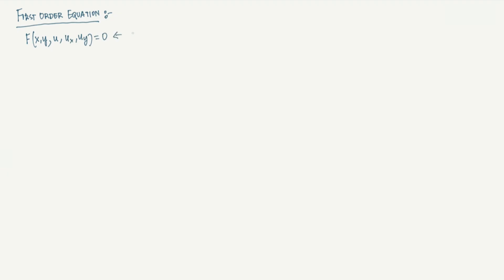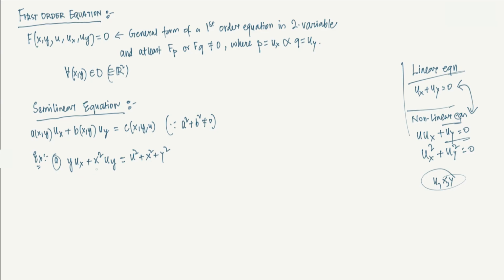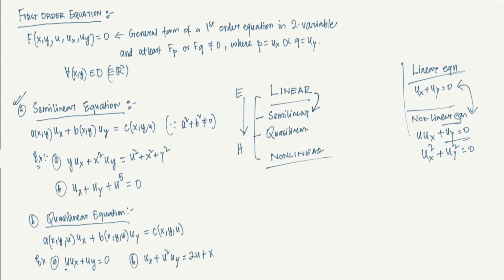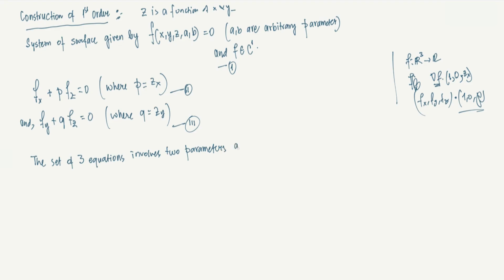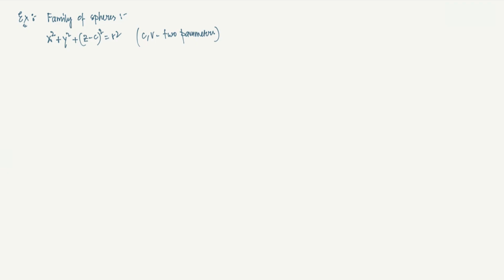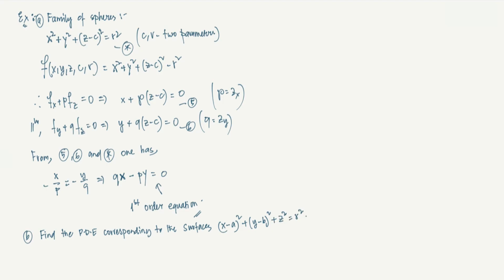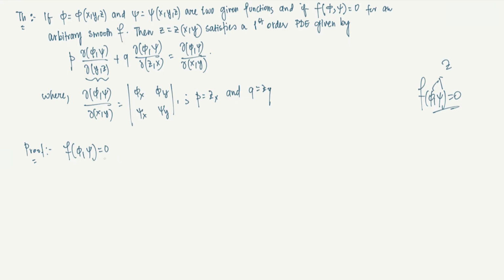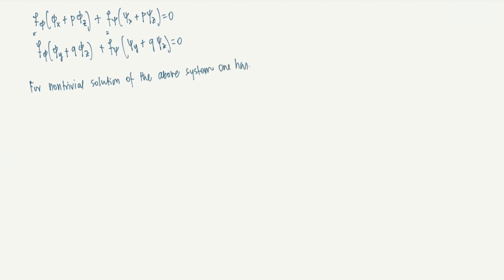Lecture 07: First order PDE: Classification and Construction